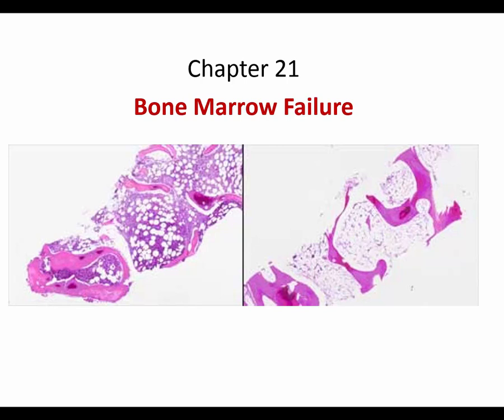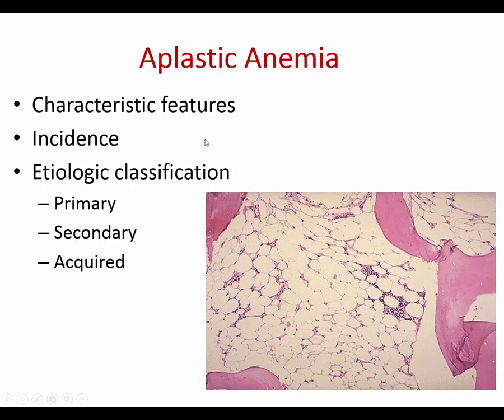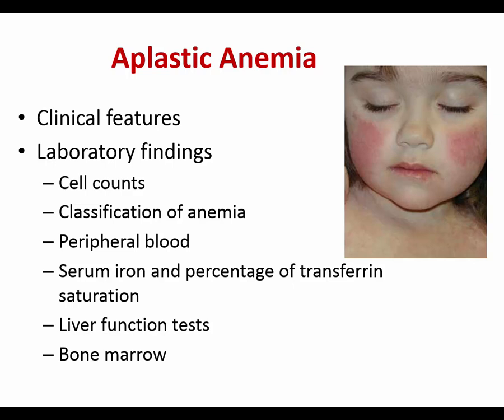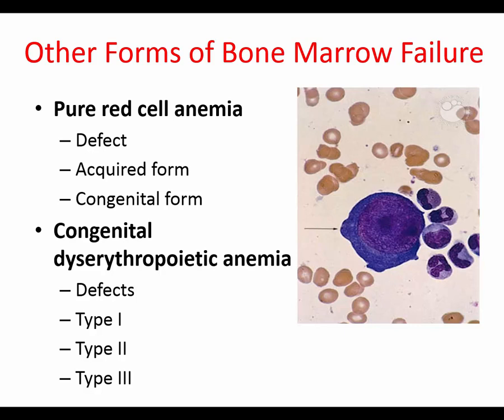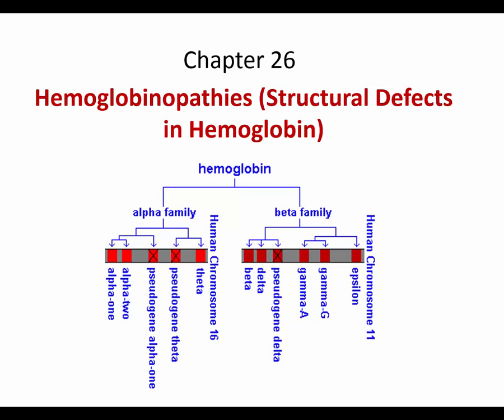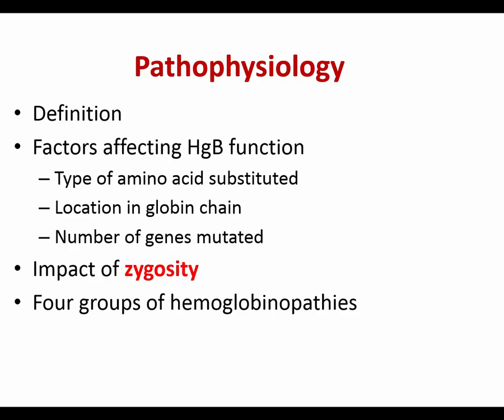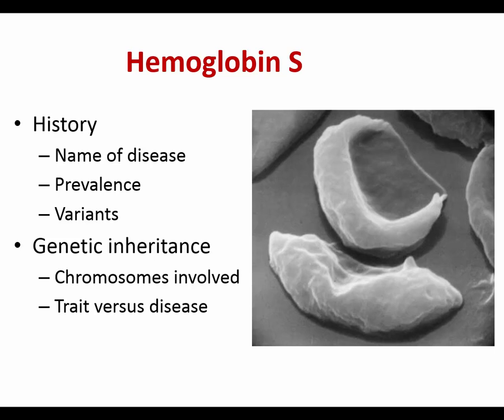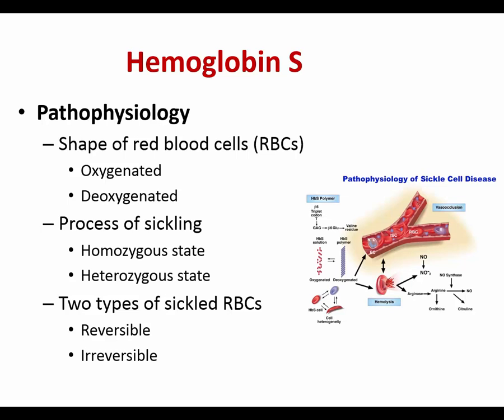CLS 307-3-10-2016-Part 2